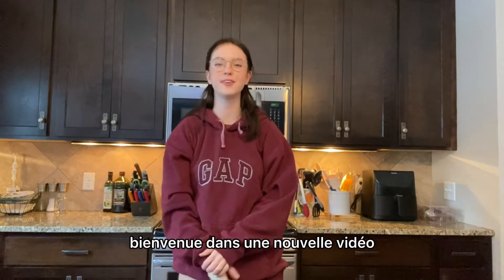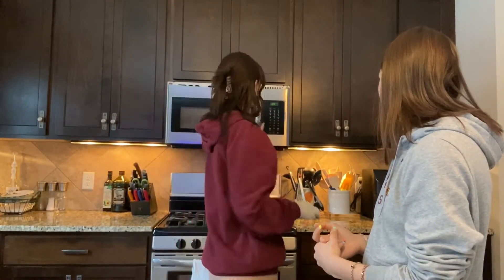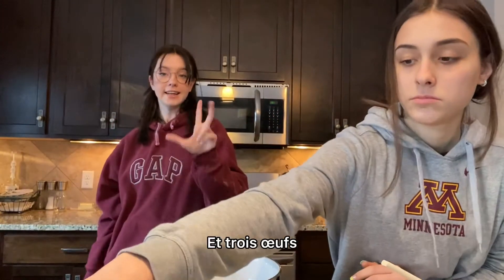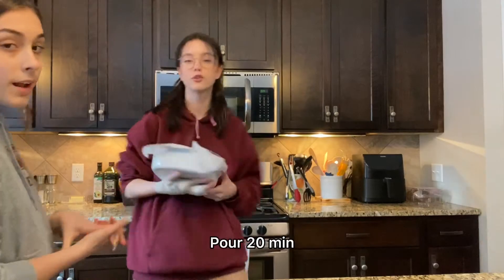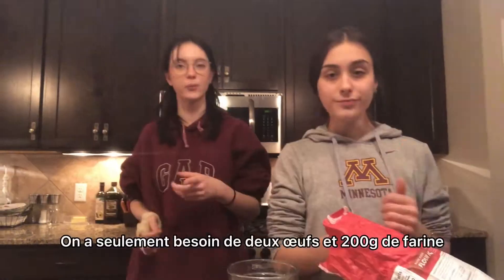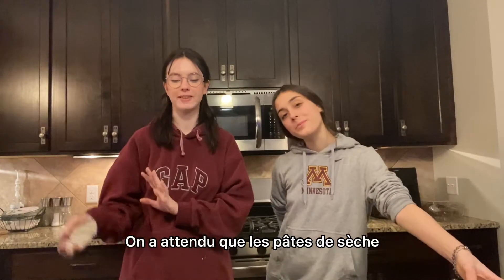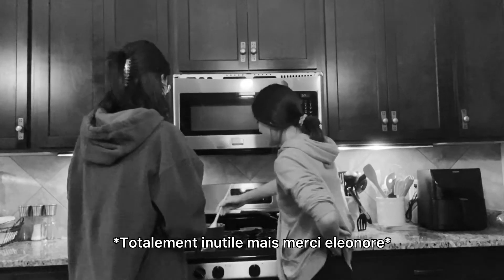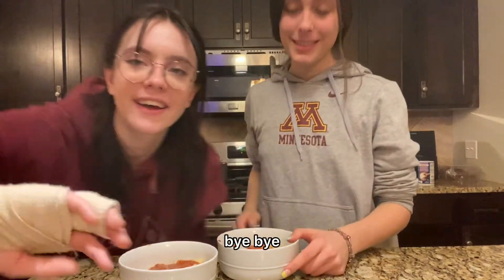Je CUISINE avec ma SŒUR d'accueil 🇺🇸 Alors... plutôt FRANCE ou ITALIE ? [2022]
Découvrez Éléonore qui est partie en août 2021 pour un programme de lycée aux USA pendant 1 an.
Elle a cuisiné avec sa sœur d'accueil italienne 2 recettes : gâteau au chocolat et pâtes faites maison !

Eléonore fait partie de notre équipe de High School Reporter 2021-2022 : un programme en lycée avec ISPA pendant un an, des aventures à suivre toute l'année !

Eléonore sur Instagram : @eleonore.esc
Eléonore sur TikTok : @eleonore.esc

ISPA - Votre partenaire idéal pour vos études, séjours linguistiques, jobs et stages, séjours au pair et vacances à l'étranger. L' agence vous assure un accompagnement de A à Z : conseil, orientation, suivi, hébergement, etc.

Les destinations ISPA : États-Unis, Australie, Canada, Espagne, Italie, Angleterre, Irlande, Malte, Japon, Allemagne, Nouvelle-Zélande, Amérique du sud.

ISPA a plus de 200 partenariats avec des lycées, universités et écoles de langues à travers le monde.